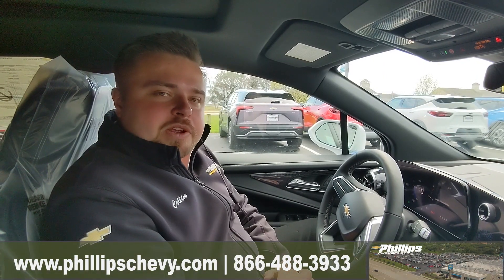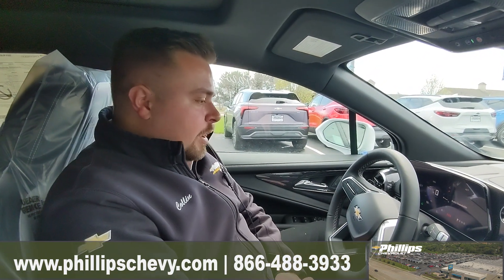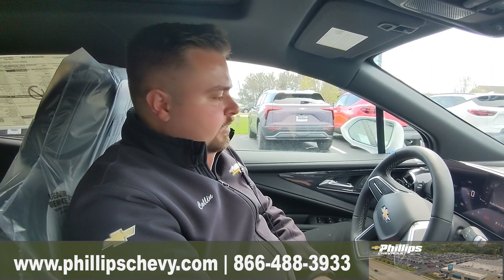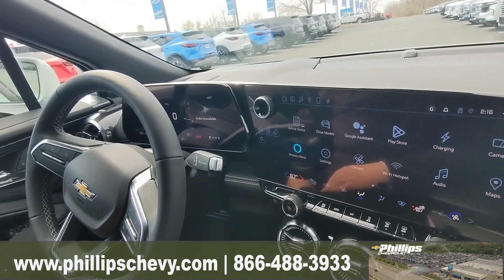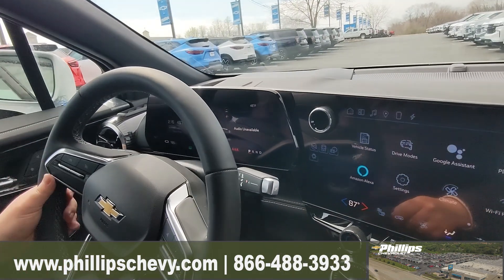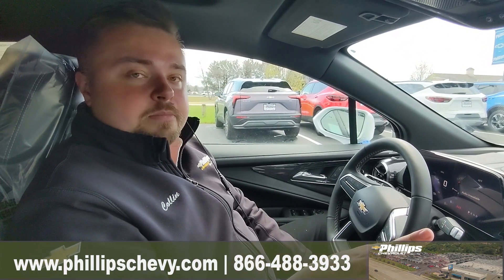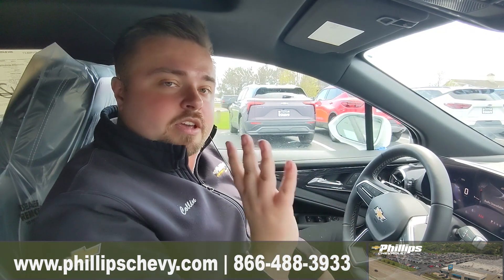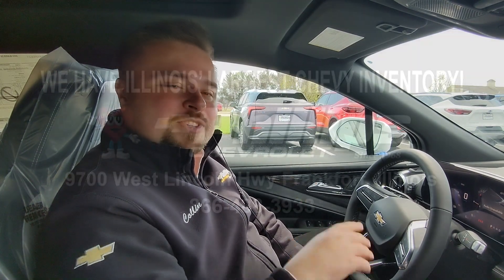How to Use the 2024 Chevrolet Blazer EV Shifter | Phillips Chevy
Sales Specialist Collin Mohney shows off the new shifter in the Blazer EV.